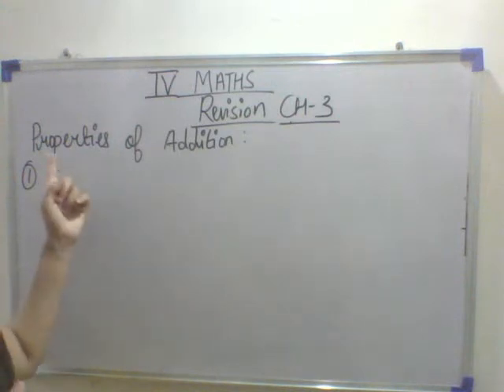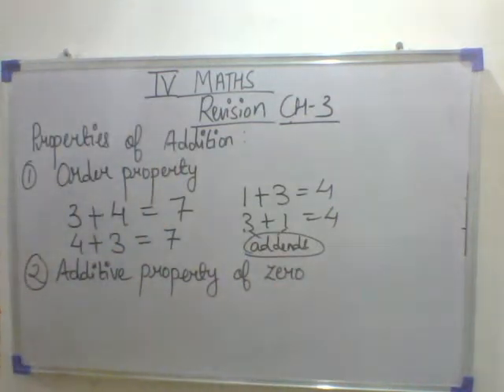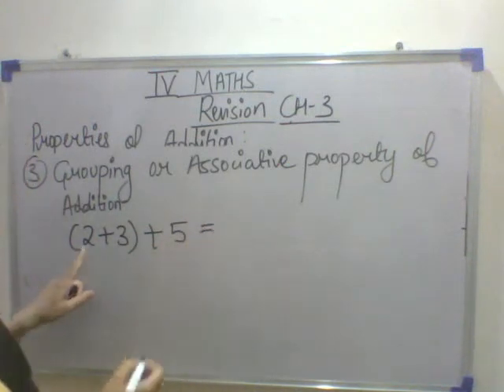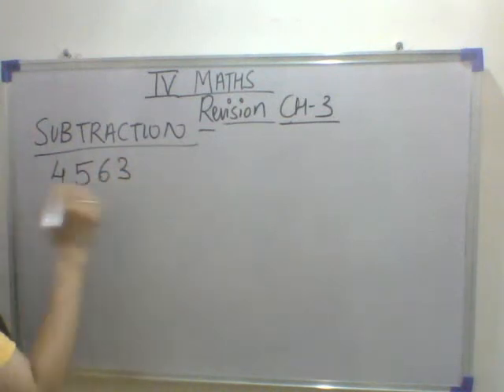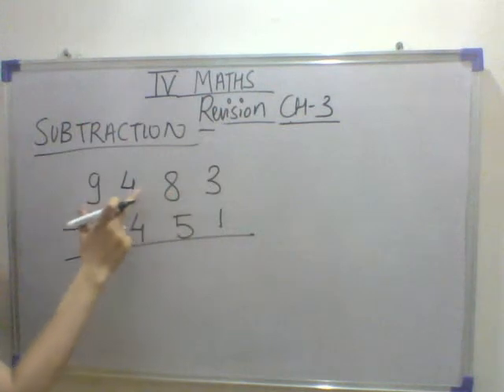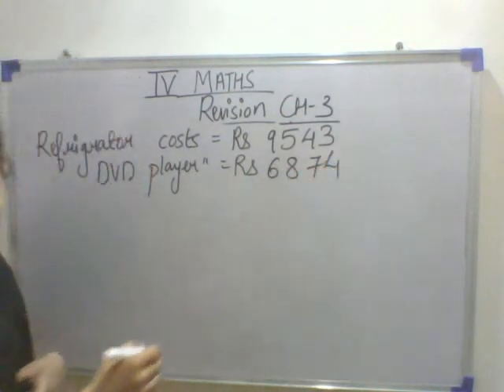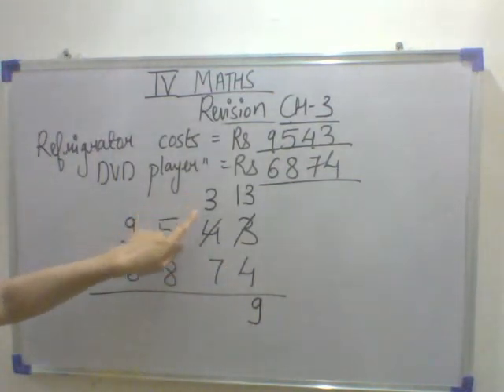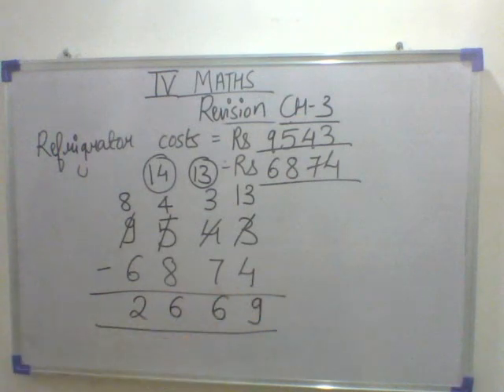4 CLASS CH3 REVISION ADDITION AND SUBTRACTION 9 7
4 CLASS CH3 REVISION ADDITION AND SUBTRACTION 9 7